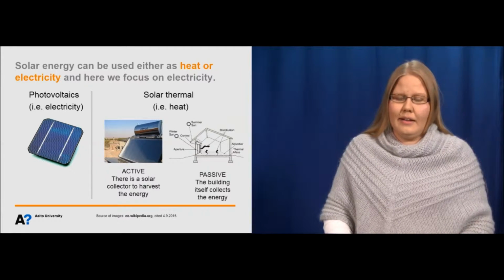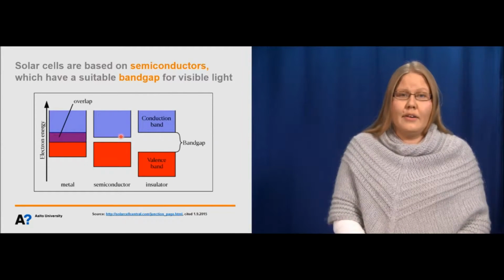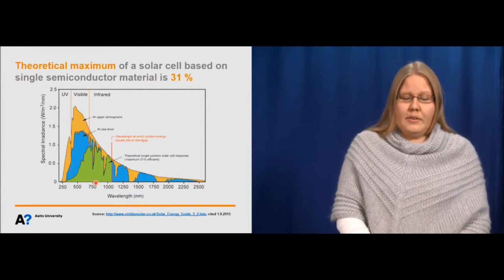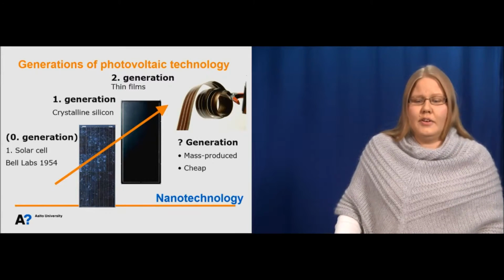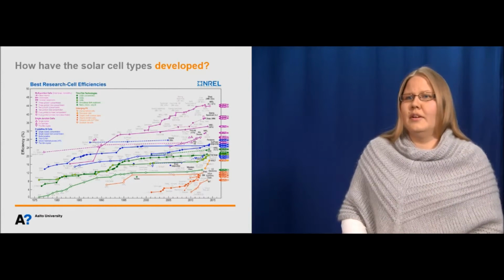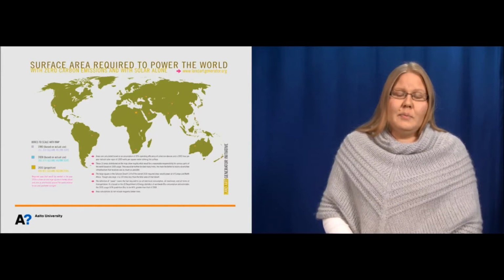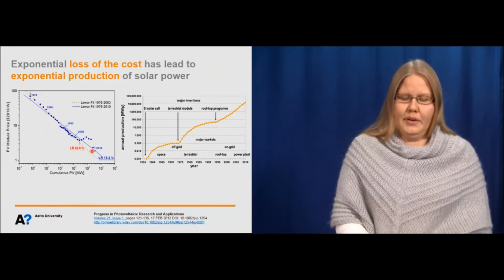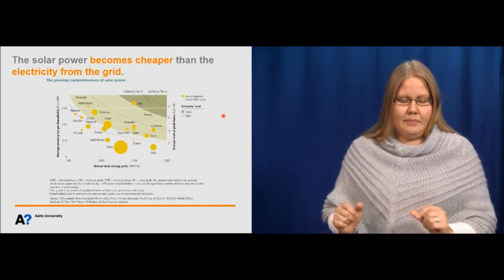Kati Miettunen - Introduction to solar energy